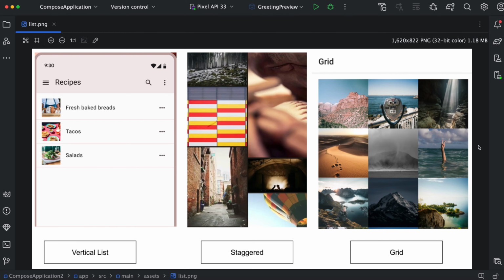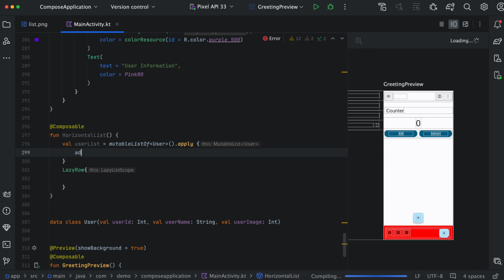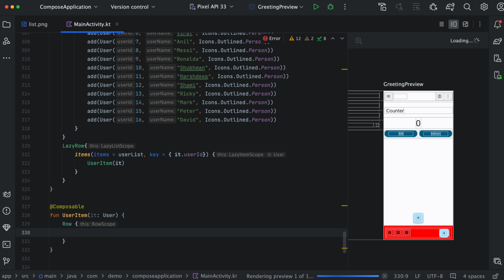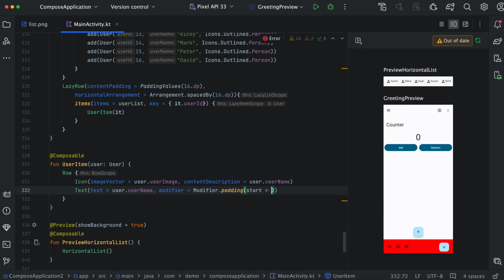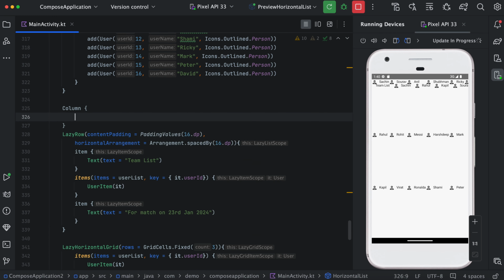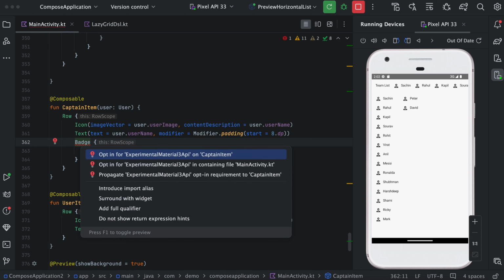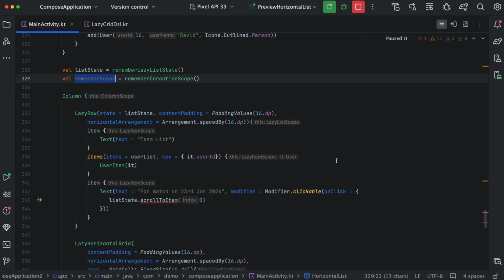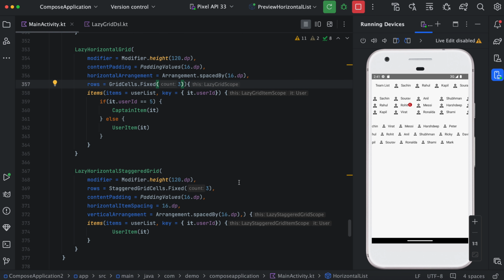Jetpack Compose: Building a Dynamic List with LazyRow, LazyHorizontalRow, and LazyStaggeredRow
Dive into the world of Jetpack Compose with this hands-on tutorial! Learn how to create a dynamic list in your Android app using Jetpack Compose, and explore the versatility of LazyRow, LazyHorizontalRow, and LazyStaggeredRow.

🚀 Key Topics Covered:
Implementing a dynamic list using LazyColumn and items
Exploring LazyRow for horizontal scrolling lists
Enhancing your UI with LazyHorizontalRow for a unique layout
Utilizing LazyStaggeredRow for a staggered grid arrangement
Styling and customization options for a polished UI

Whether you're a beginner or an experienced developer, this tutorial provides practical insights into leveraging Jetpack Compose to build diverse and interactive lists. Follow along step-by-step to unlock the full potential of LazyRow, LazyHorizontalRow, and LazyStaggeredRow in your Android app development journey.